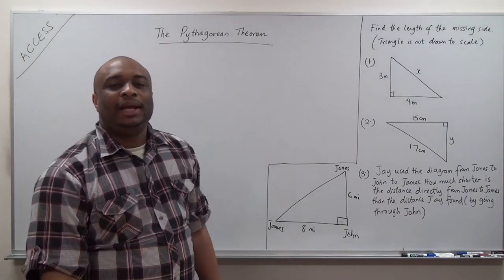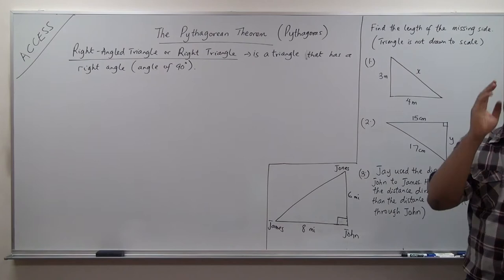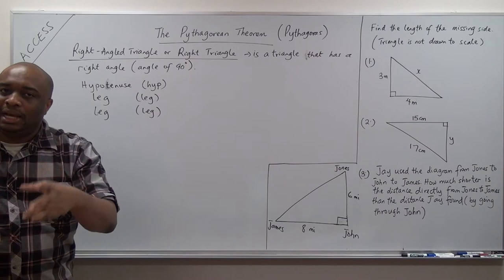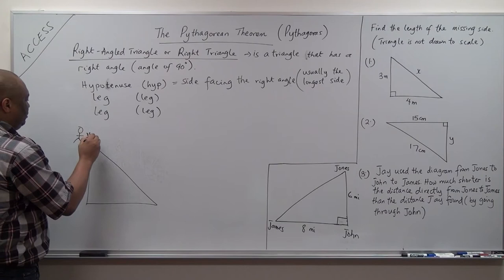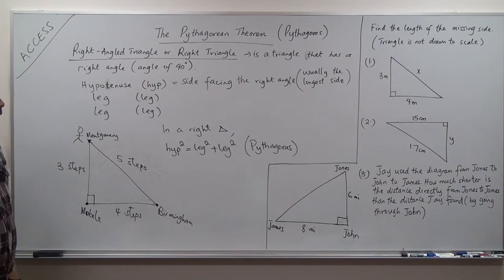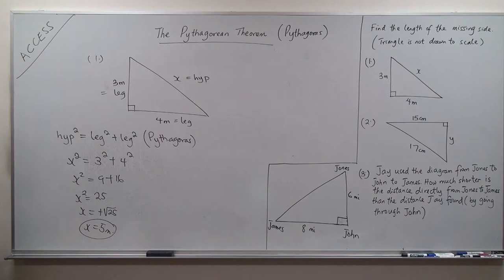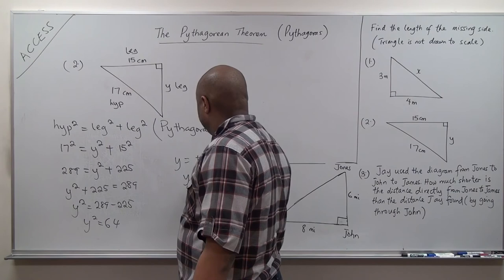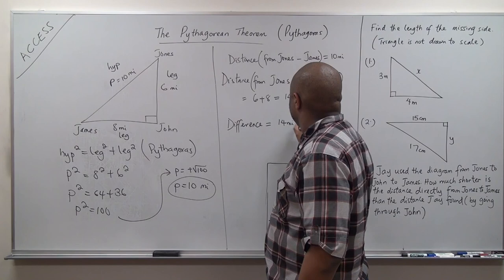The Pythagorean Theorem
This video clearly explains the Pythagorean Theorem. Some practical problems involving the theorem are solved.